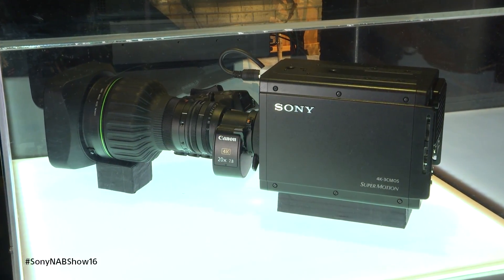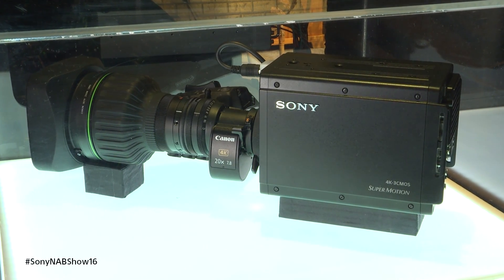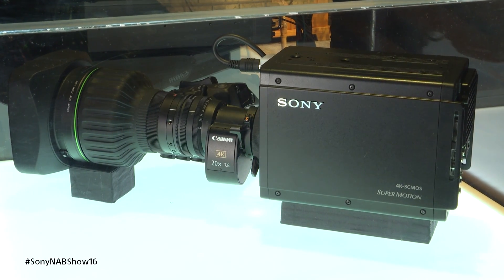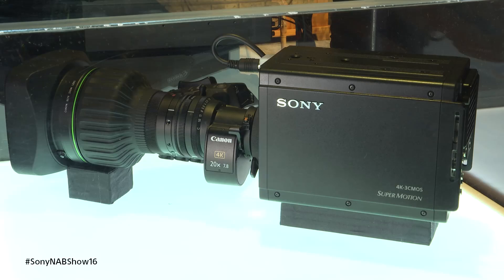HDC-4800 4K Camera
Rob Willox, Director of Marketing for Sony Professional Solutions, tells us about the new HDC-4800 4K camera.